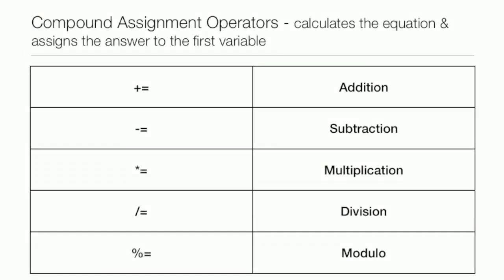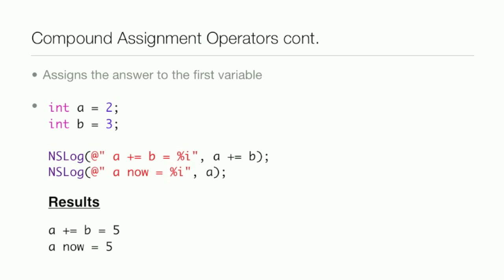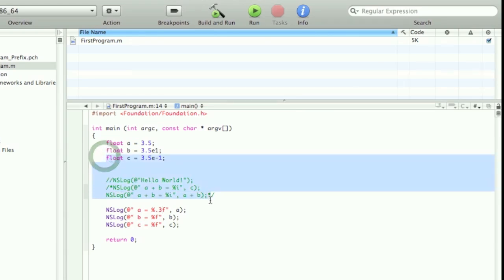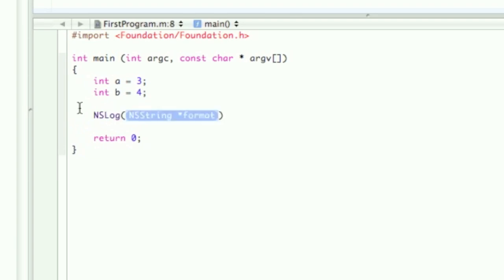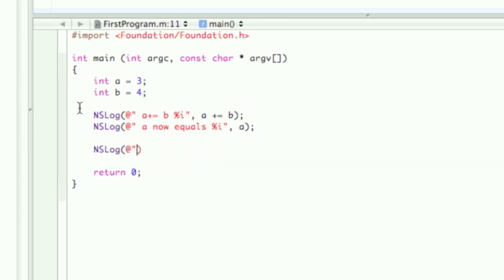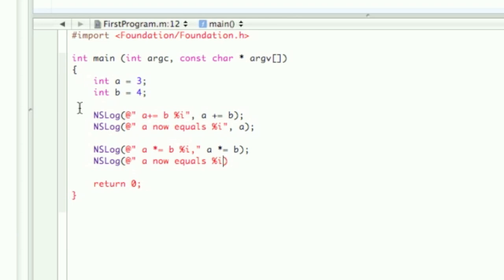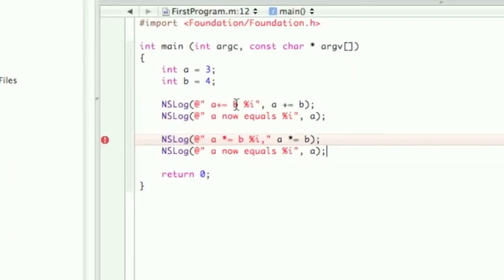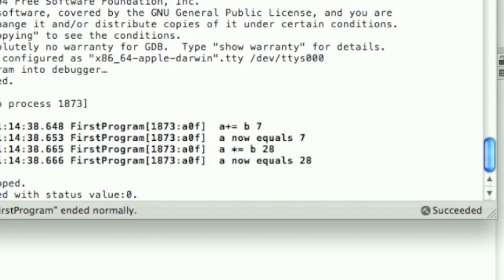Objective-C Tutorial - Lesson 3: Part 2: Compound Assignment Operators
I show you what compound assignment operators are and how they can save time typing.

Objective-C Tutorial
objective-c tutorial